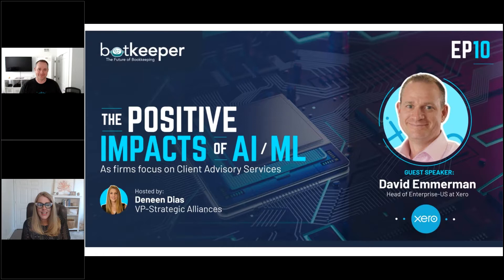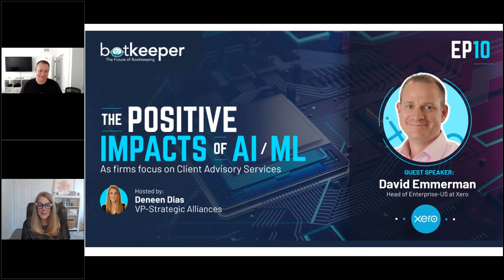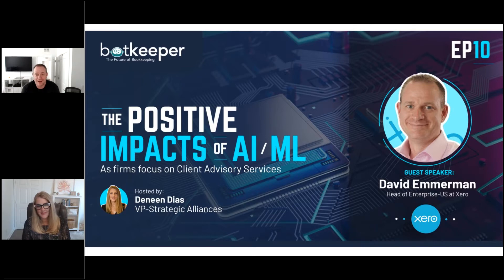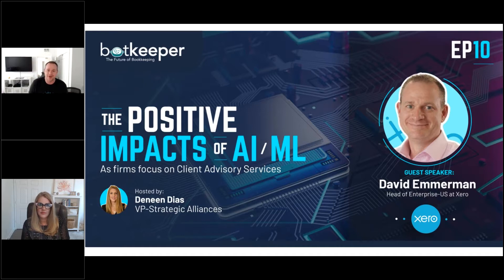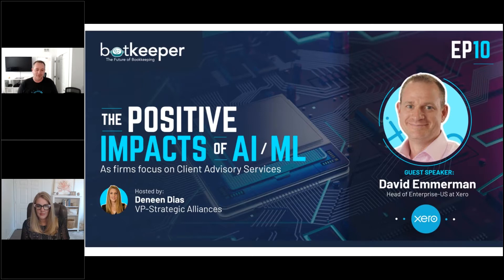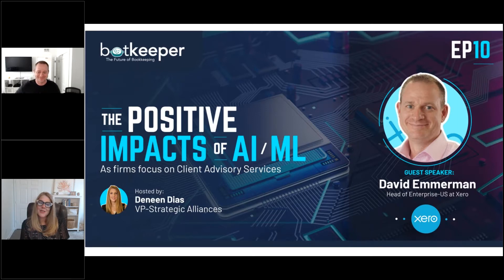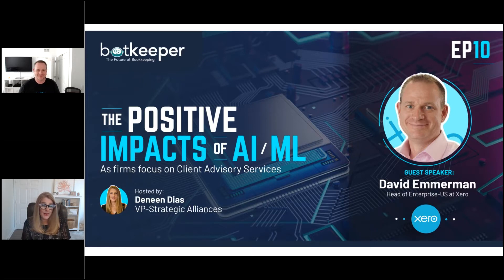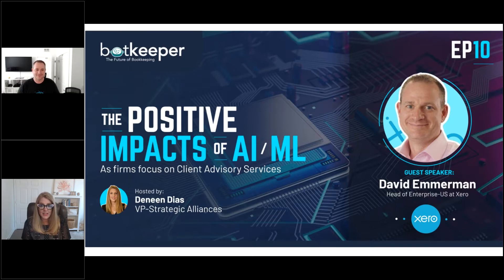Botkeeper - On the Edge with David Emmerman, Xero - June 3, 2021